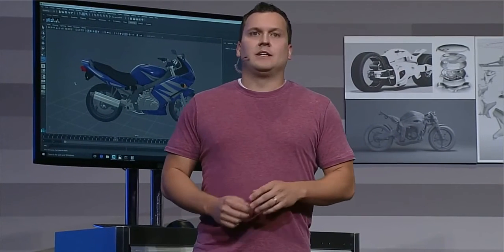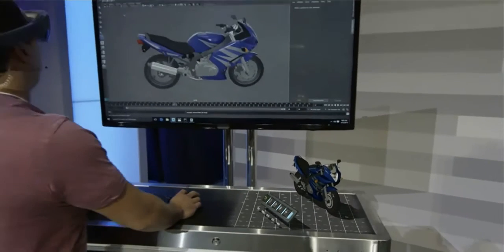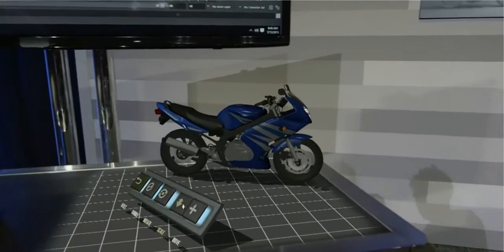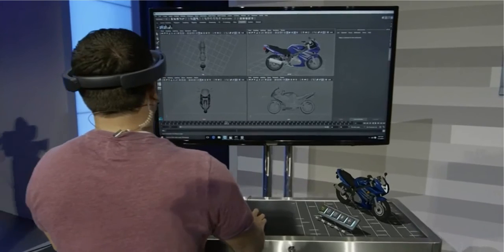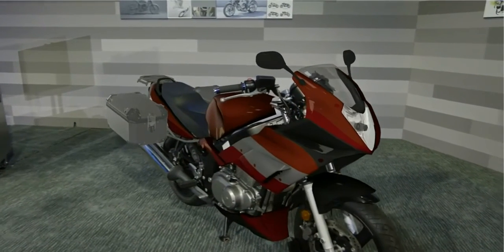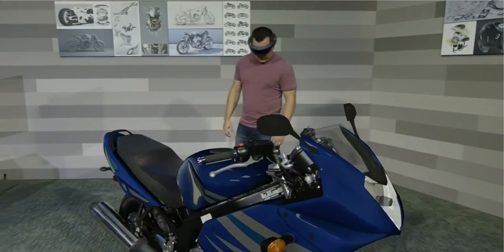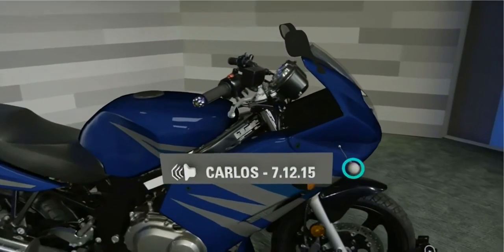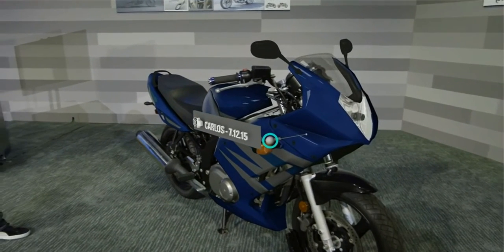Microsoft HoloLens + AutoDesk Maya Demo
At WPC, Microsoft discussed about the commercial momentum in response to HoloLens – the world’s first fully untethered holographic computing device powered by Windows 10. Microsoft’s partner Autodesk will use HoloLens to fundamentally change how design professionals create, communicate, visualize and work. Microsoft demoed Autodesk’s Maya app that will work with HoloLens.